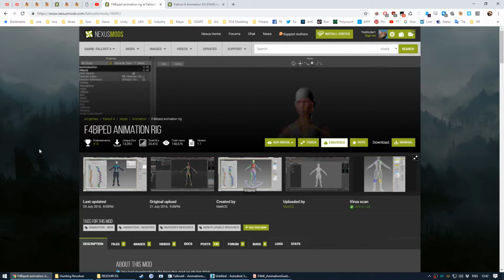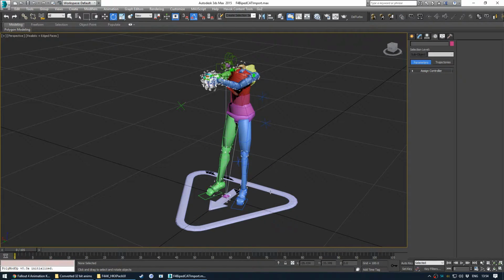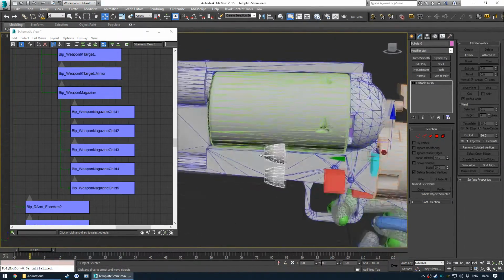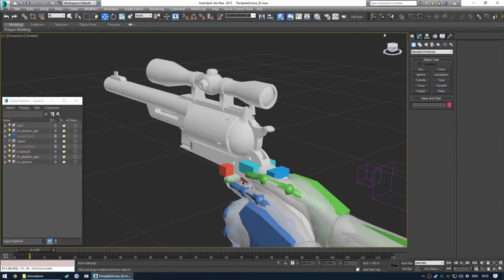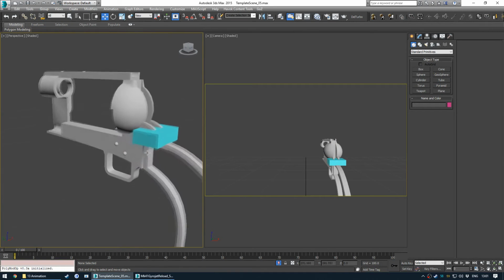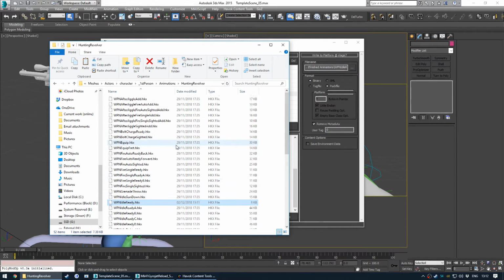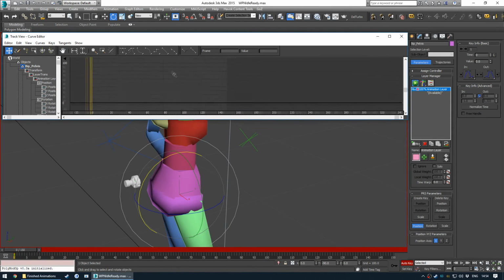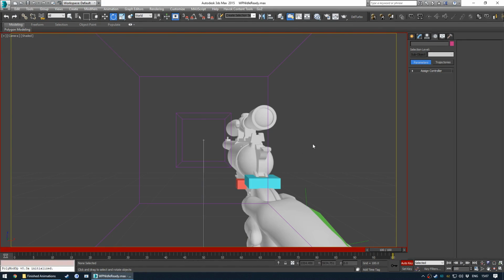FO4 Weapon Modding Tutorial - Part 13 - Animation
In this video I cover how to acquire animation resources, how to set up a scene ready for animation, and how to export the animation for use ingame.